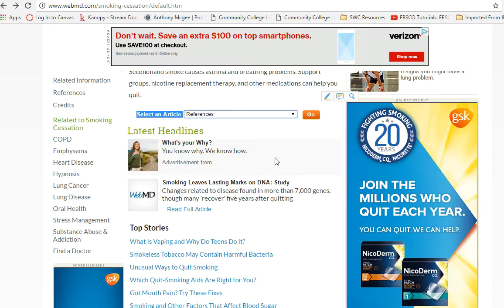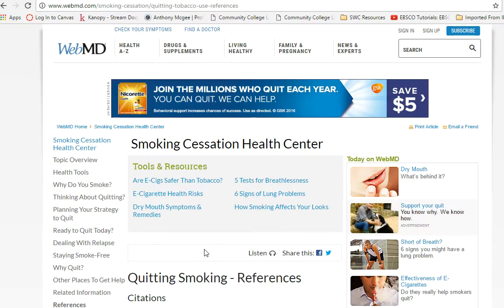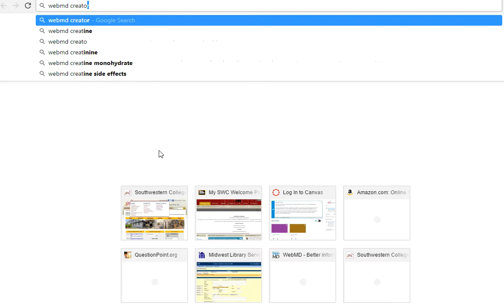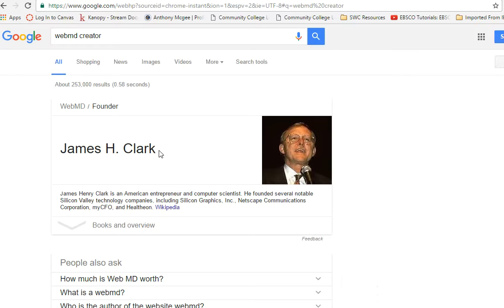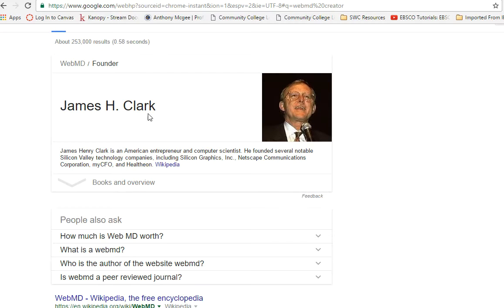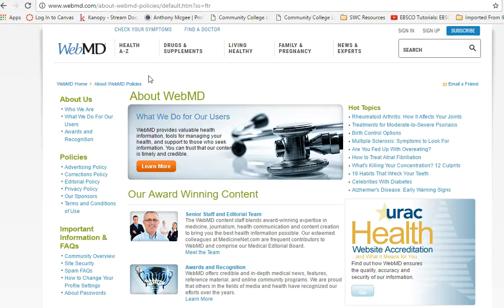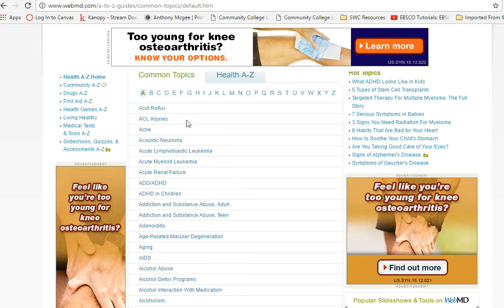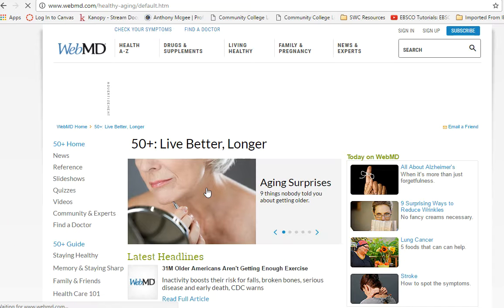Evaluating WebMD week 4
Evaluation of week 4 assignment using WebMD